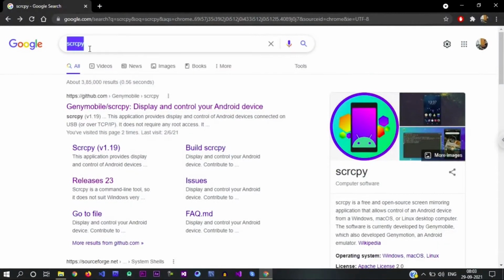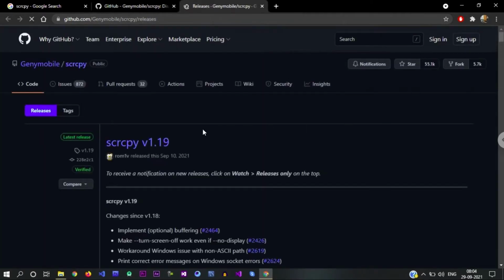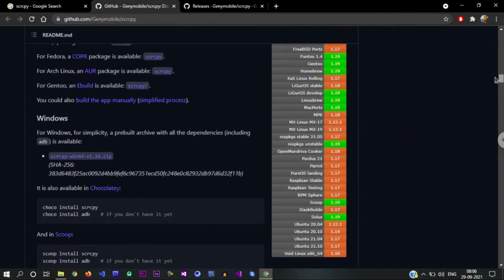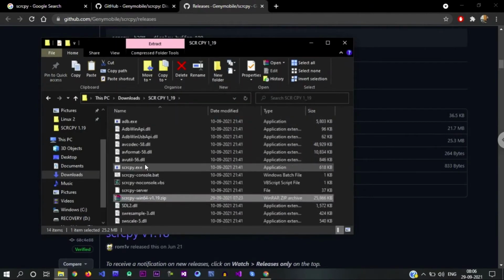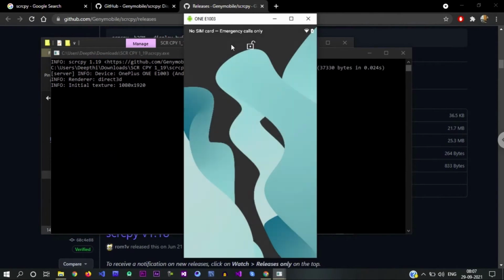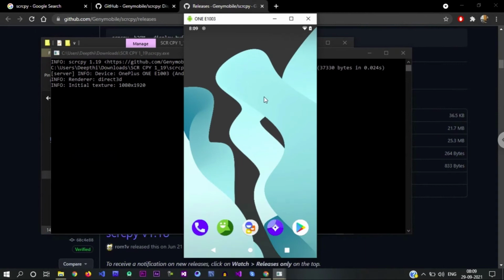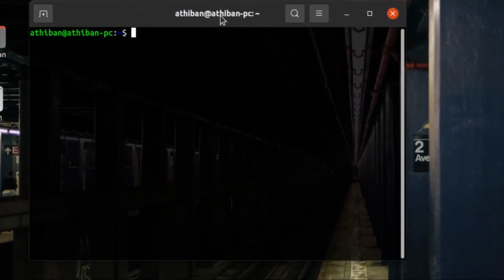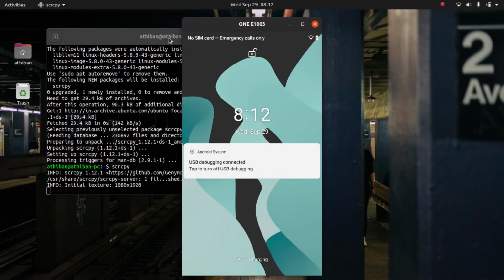How to use your Mobile in your PC for FREE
Hey guys !! In this video i'll be showing you how to control your Android mobile with your PC!!